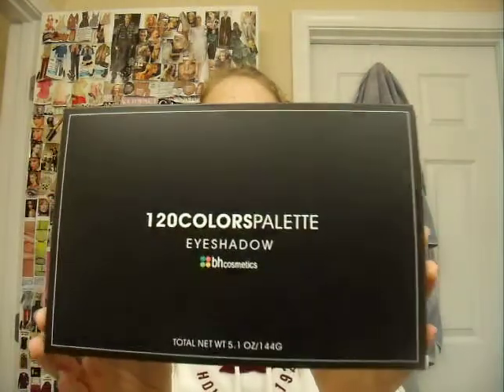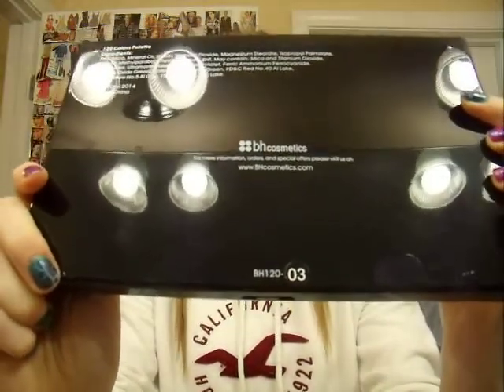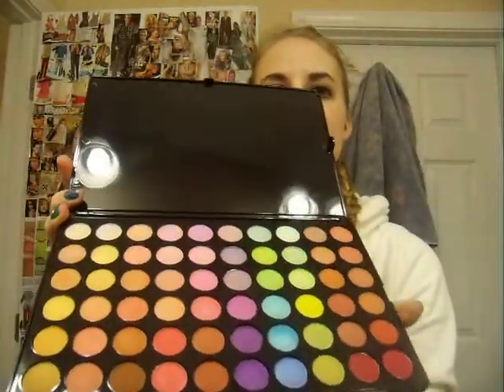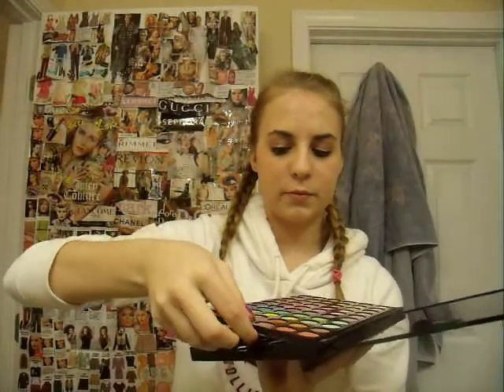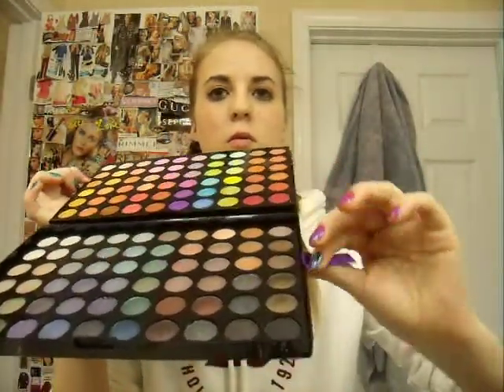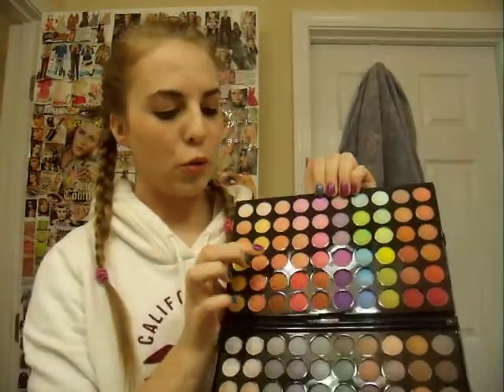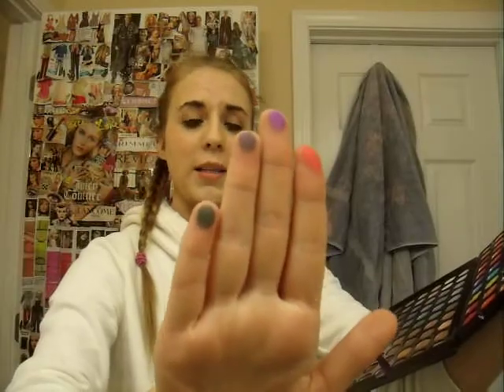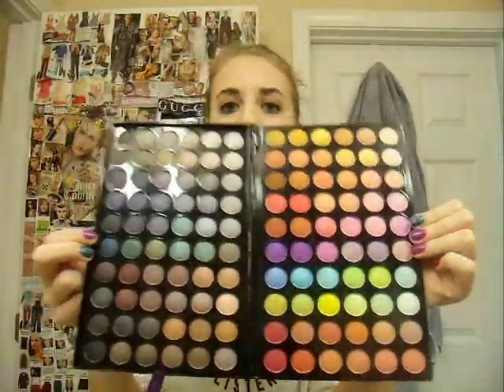I Won A GIVEAWAY!! :)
And Im so thankful for winning I love it!! :D